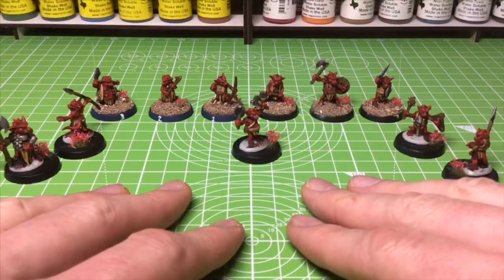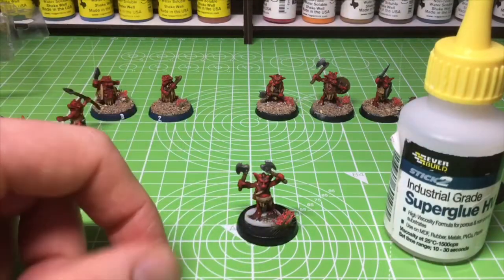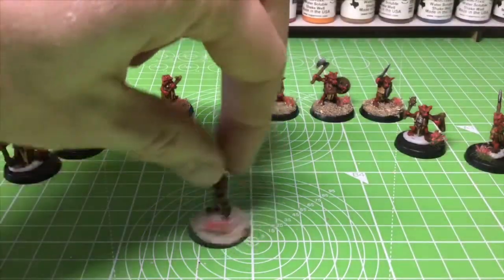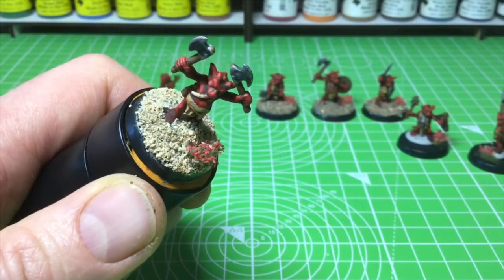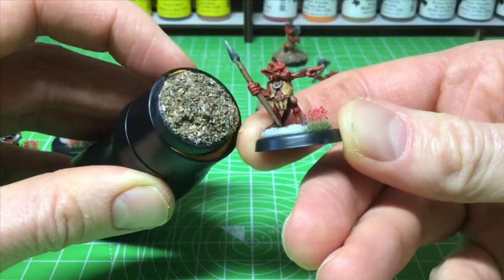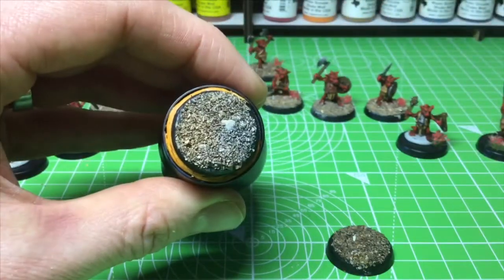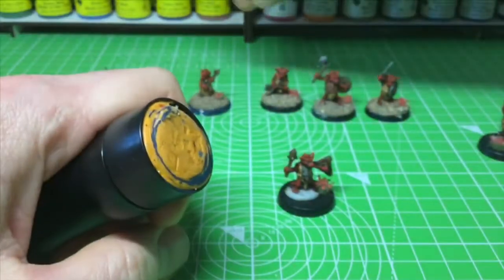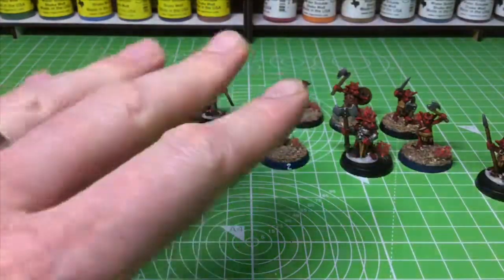How to base your miniatures with sand for a great stony , gravel effect. cheap miniature basing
How to base miniatures with sand and other miniature basing tips.

Using sand to quickly and easily base your miniatures to get a cheap great stone gravel effect on your miniature bases.

Also some hints on how to improve your miniatures bases by giving them weight and a clean finish